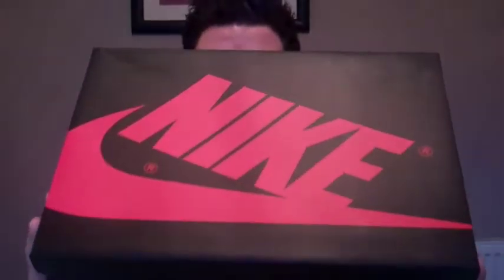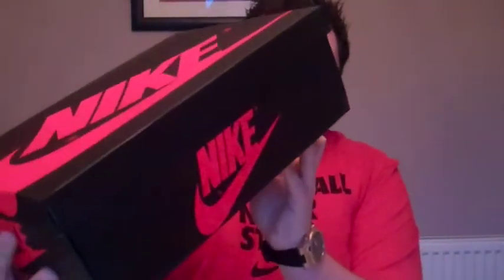Air Jordan 1 One Retro Hi OG Bred Banned On Feet Sneaker Review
I'm back with another awesome Sneaker Pick Up to review, this time it's the Nike Air Jordan 1 Retro Hi OG Bred or  Banned's

Air Jordan 1 Retro Hi OG
Color: Black/Varsity Red-White
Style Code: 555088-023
Release Date: 12/28/13

If You Enjoyed This Vid Be Sure To Like, It goes a long way.
Leave A Comment of support or feedback for future vids